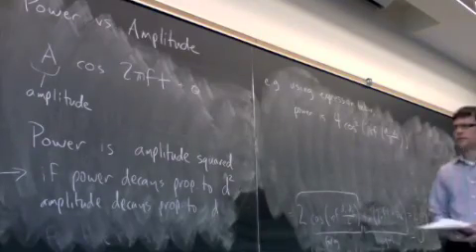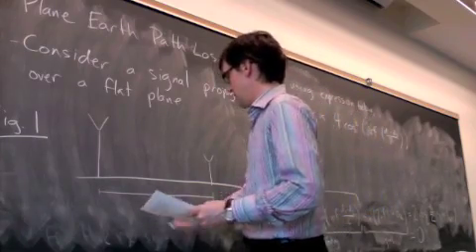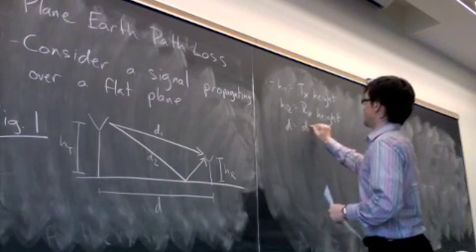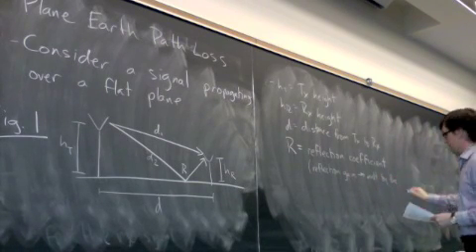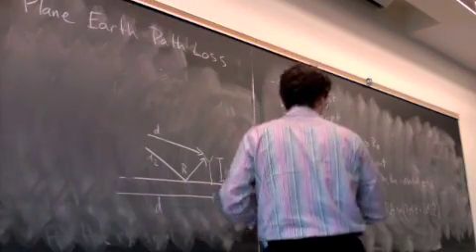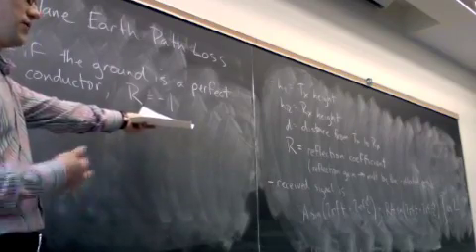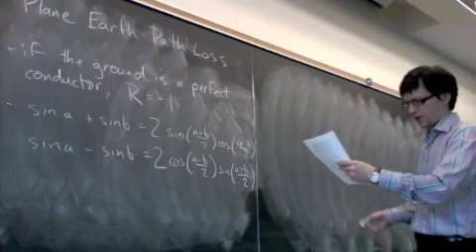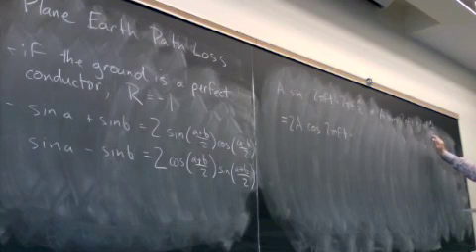Plane Earth Path Loss 1-d-Mar17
Lecture of March 17, 2009.

Plane Earth Path Loss (part 1 of 3).